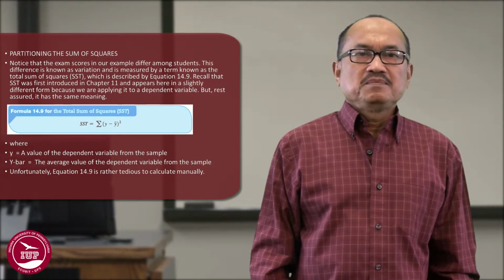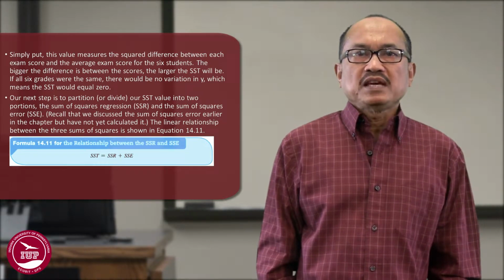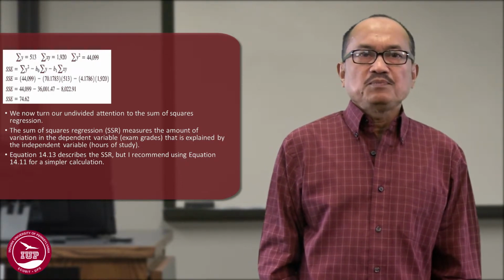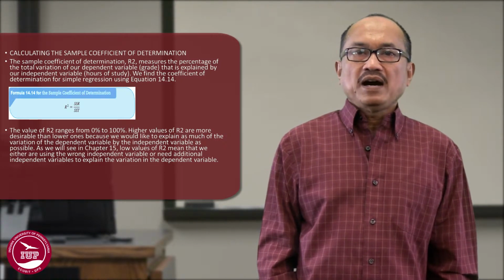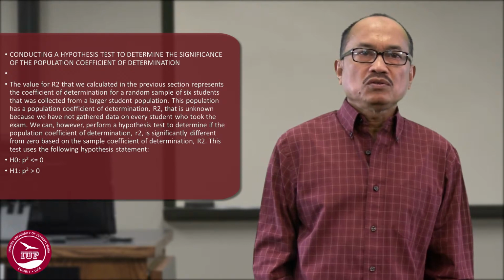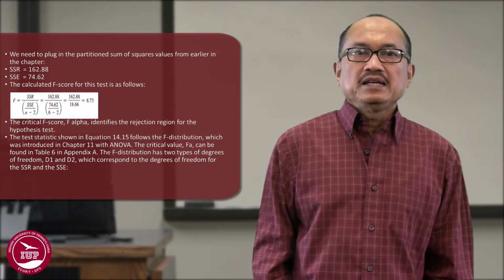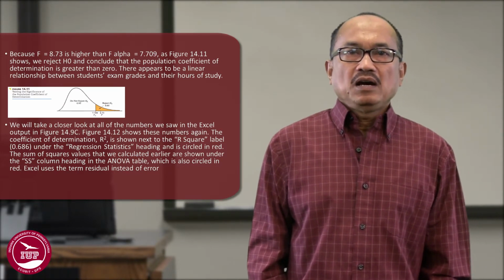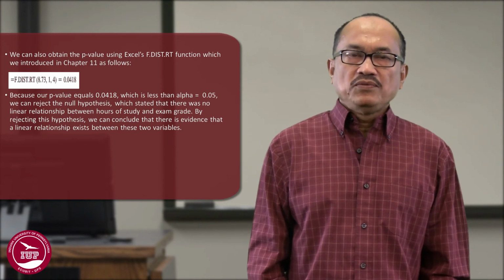Chapter 14 3 part 2